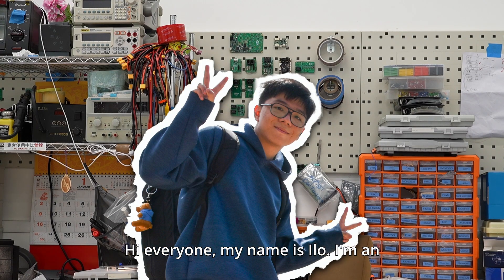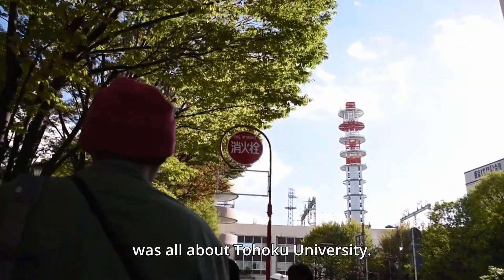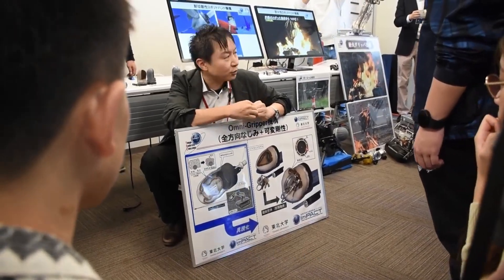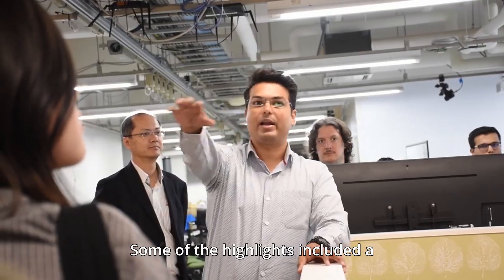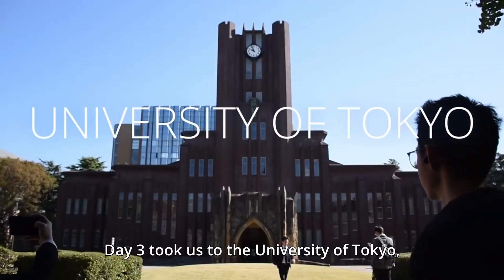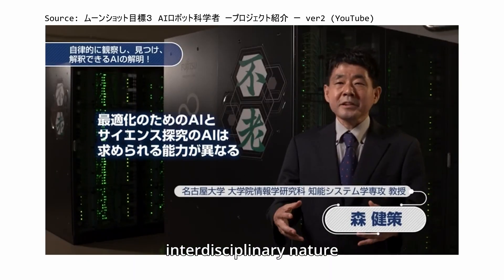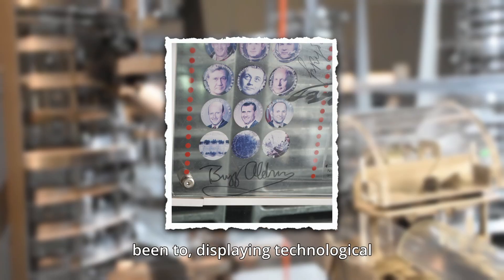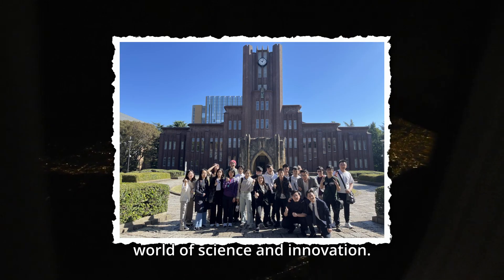I Go On a Japan Study Tour for Robotics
Made for HKU Horizons Experience Awards (Rejected)

This is a 4 day study tour by HKU's Innovation Academy. The tour includes visits to 4 labs from Tohoku University and the University of Tokyo, followed by a visit to the National Museum of Emerging Science and Innovation / Miraikan.

The labs in question:
- Prof. Satoshi Tadokoro: Human-Robot Informatics Laboratory
- Prof. Yasuhisa Hirata: Smart Robots Design Lab
- Prof. Kei Okada: Jouhou System Kougaku (JSK) Laboratory
- Prof. Kanako Harada: Mitsuishi-Harada Laboratory